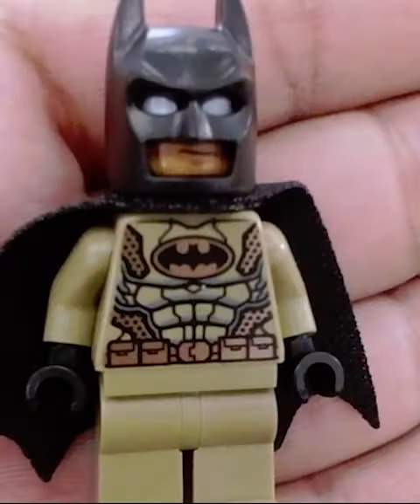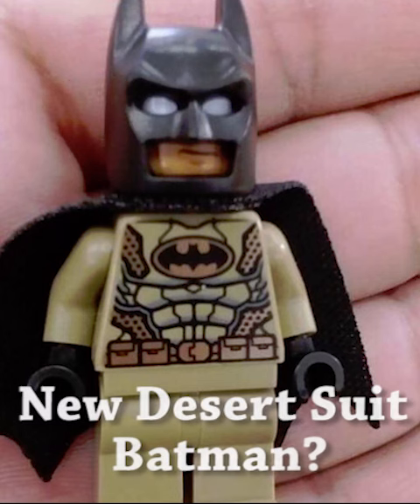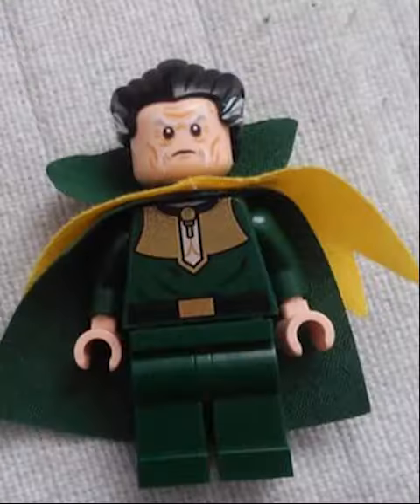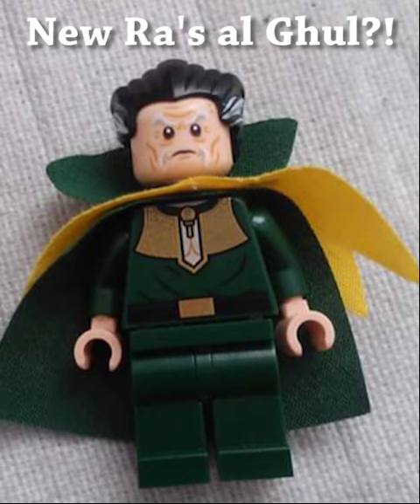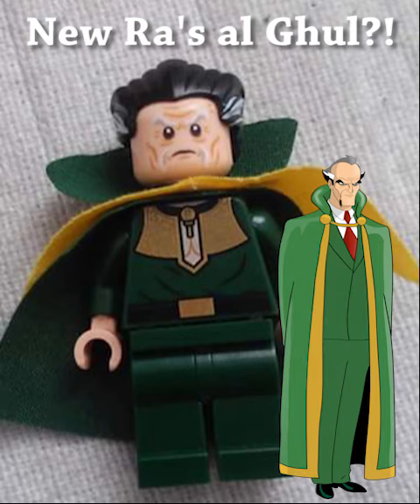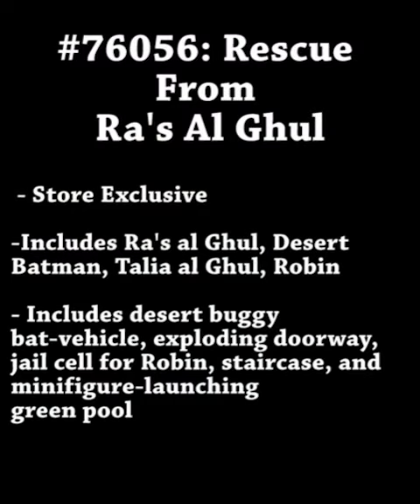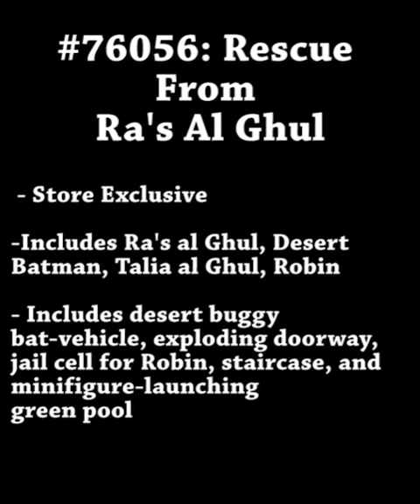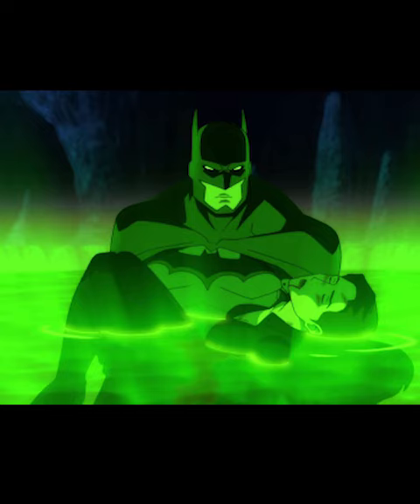New Lego Desert Batman and Ra's al Ghul Minifigures?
A first look at the Desert Batman and Ra's al Ghul minifigures from set #76056?  Let me know if you guys think if these are official Lego minifigures and what your thoughts are on it.  Either way, I'm excited to see this type of set coming out to us soon.

**Update**
Image of the set has been revealed by Just2Good from EuroBricks: